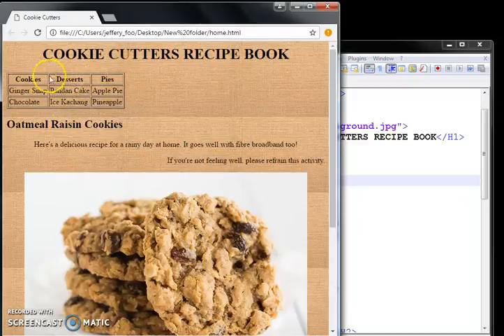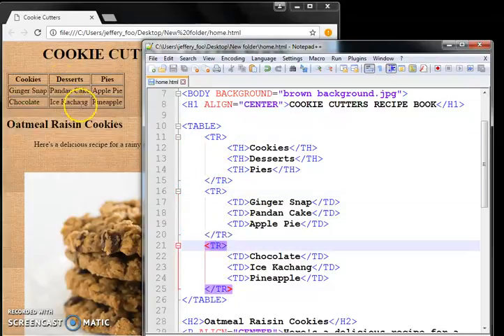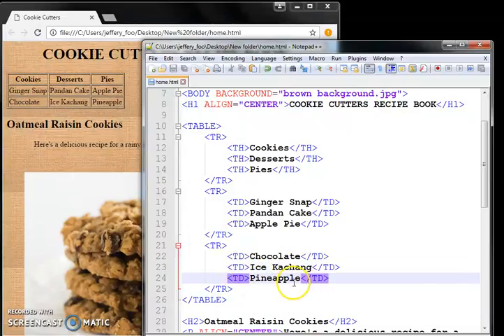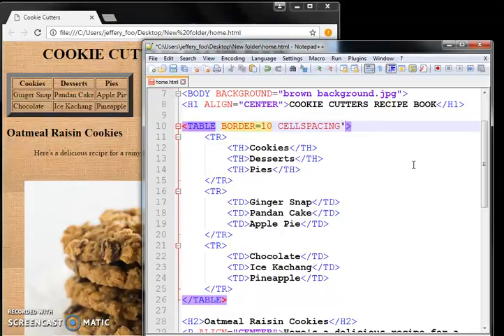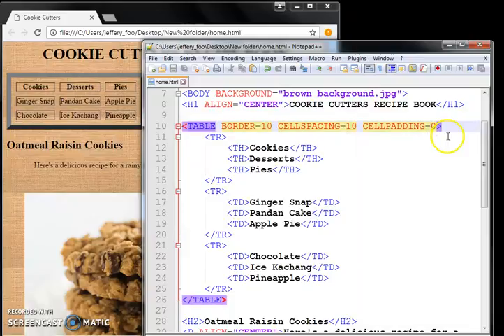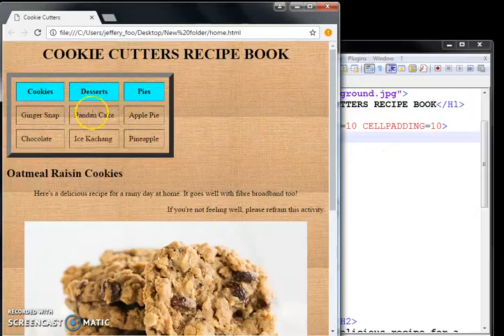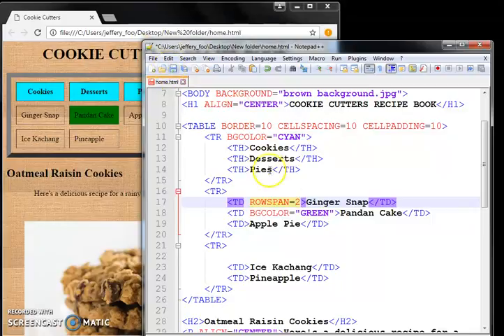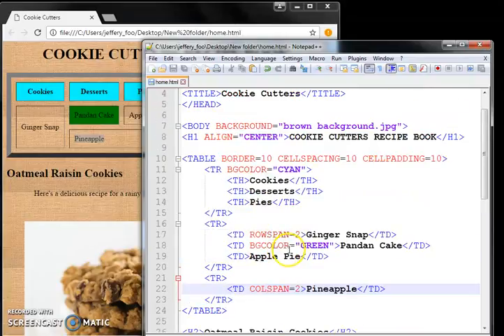RP-PFP HTML-03 - Table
HTML-03:
Table, Table Row {Table Header or Table Data}, BGCOLOR, Row Span, Column Span.